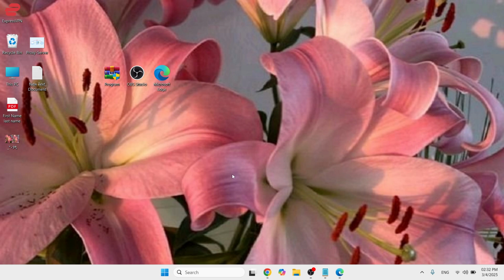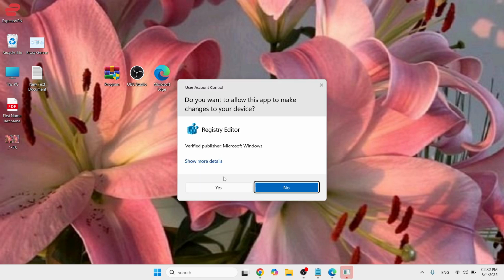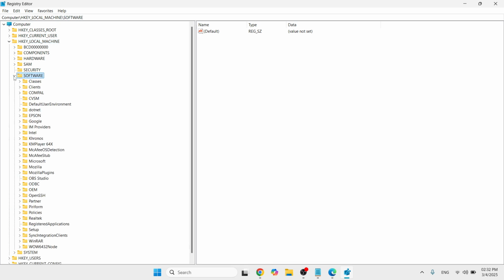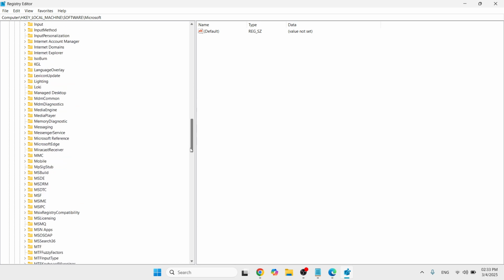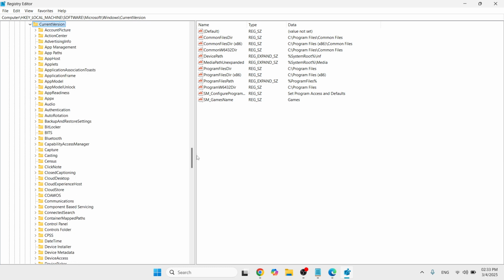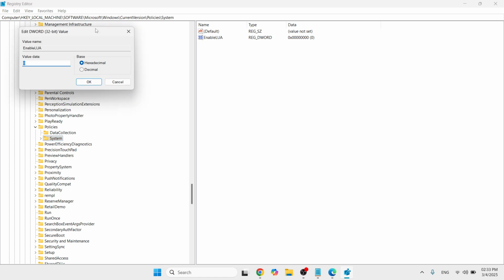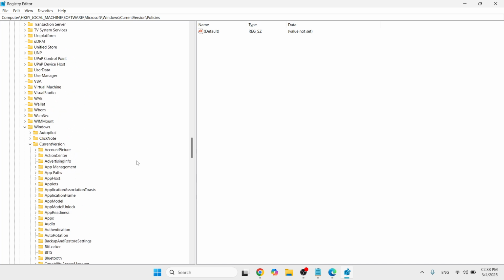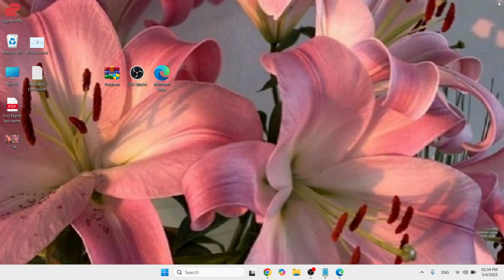QUICK And EASY FIX For "This app Has Been Blocked For Your Protection" In Windows Or Computer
Are you getting the "This app has been blocked for your protection" error on Windows? In this video, we walk you through a quick and easy fix to resolve this frustrating issue. Whether it's blocking apps or preventing installation, this error can interrupt your workflow. Watch the video for step-by-step instructions on how to regain control over your applications. Don't let this issue slow you down – fix it in just a few simple steps.

0:00 Intro
0:33 Navigate registry editor